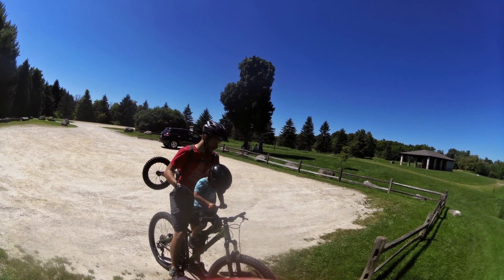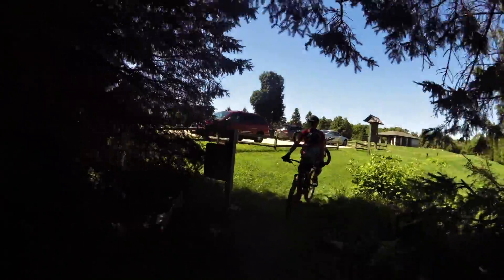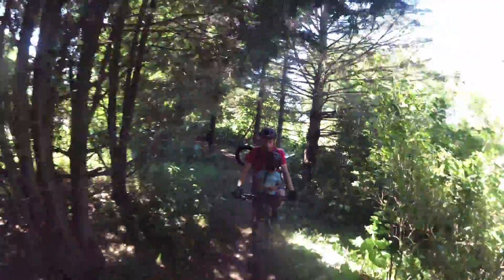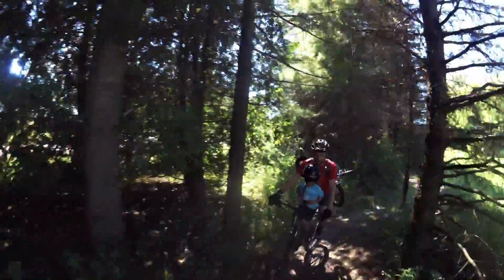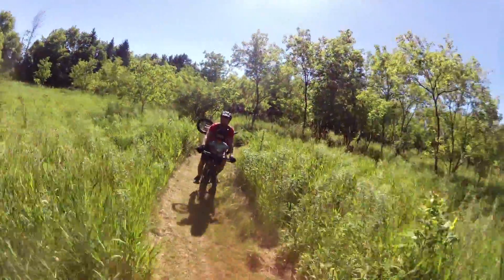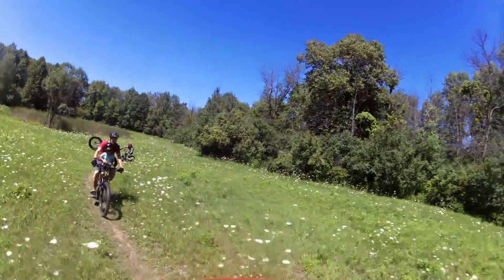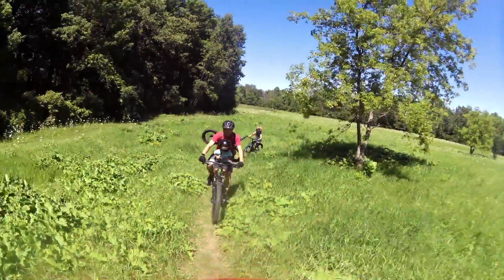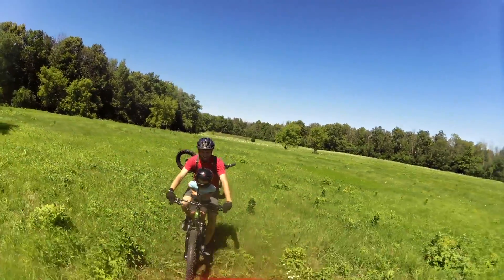Mountain Biking Tyke-Toter Review and Sample Footage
Many people assume that having young kids means that mountain biking adventures will be fewer and farther between. Yes, there are balance bikes and bike trailers. But your 3 year old isn't going to make it more than a few miles on a balance bike, and most trailers just aren't suited for singletrack.

Enter the Tyke-Toter. The Tyke-Toter is one entrant in a breed of new bike seats that positions your child above your top tube and between your arms. This positioning is key. Your child is not only protected between your arms but is also positioned near the center of gravity of the bike. Unlike systems that place the child near the handle bars or behind the rider the Tyke-Toter preserves the maximum amount of your bike's regular handling characteristics.